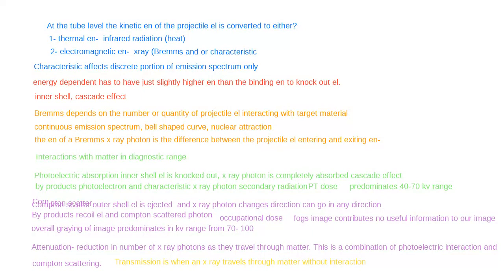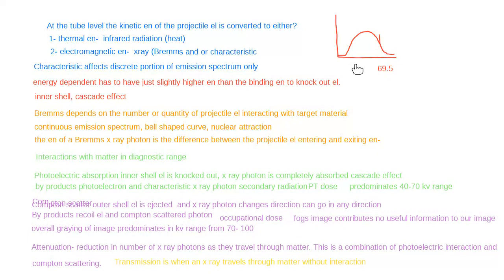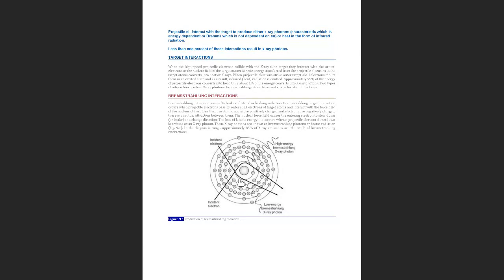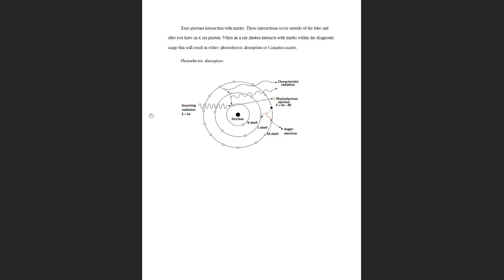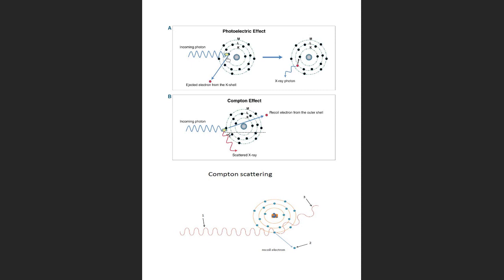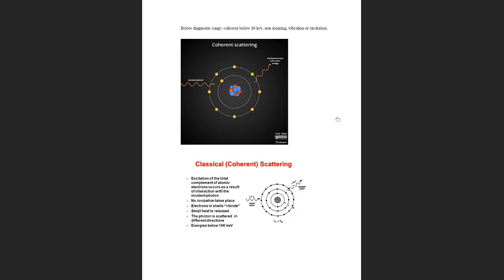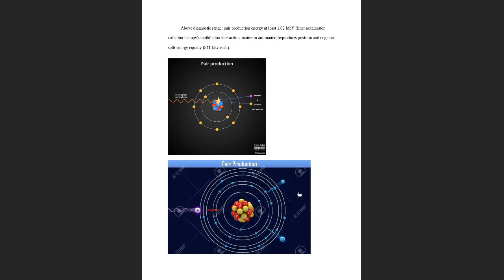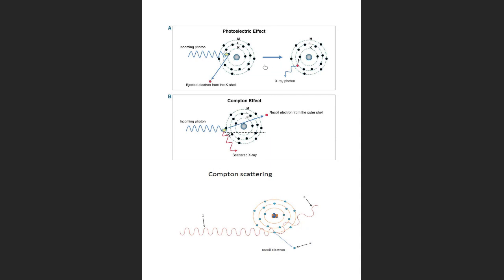Interactions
full session interactions tube and x ray